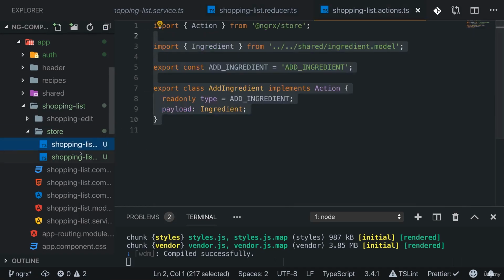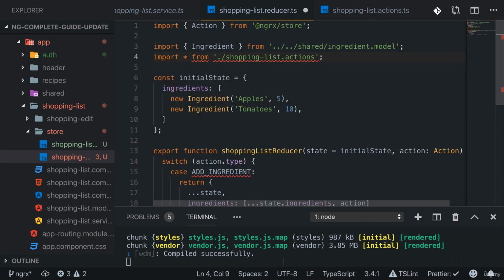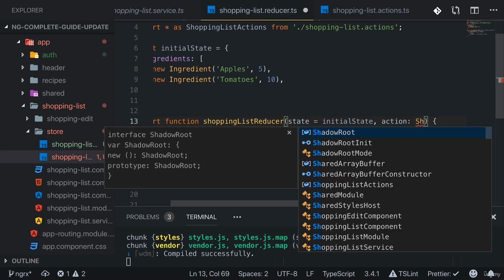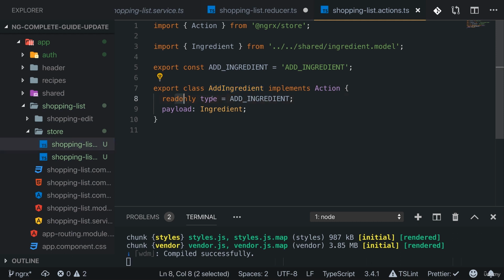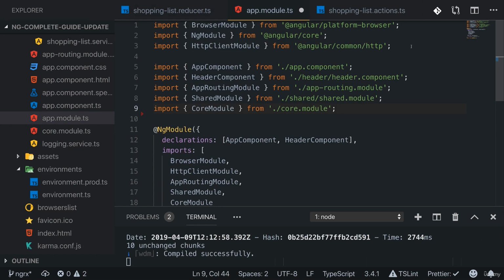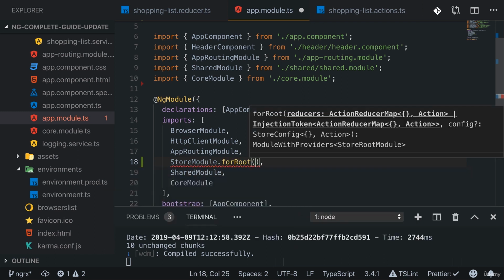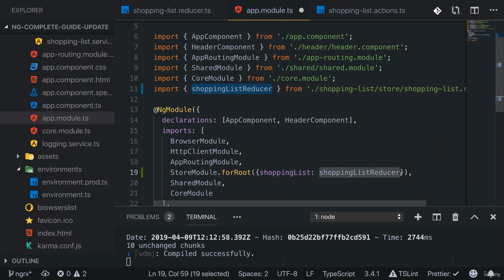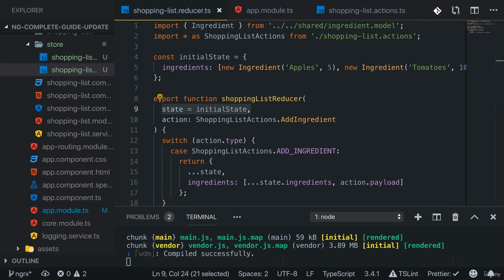361 Setting Up the NgRx Store